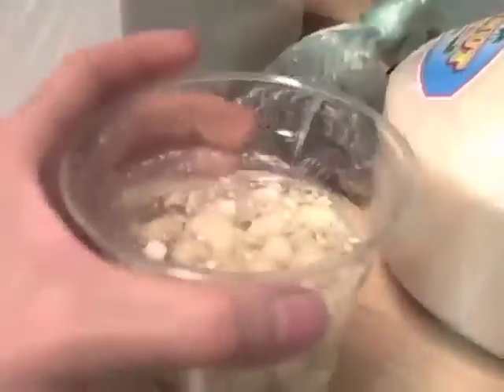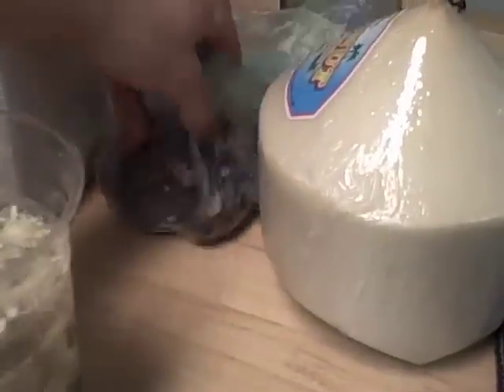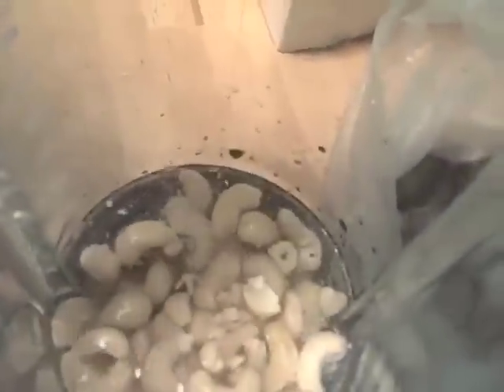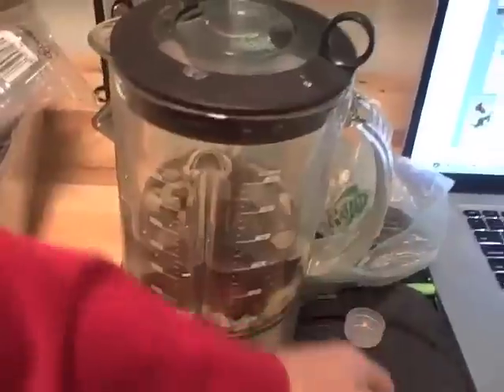Tali Mood Enhancing Milk - Better than Mother's Milk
Join me as I explore the mood enhancing Cashew Nut. In this episode we will explore the raw naked food known as Tali Mood Enhancing Milk. Notice how just an ounce of this concoction will transform and alter your mood into a positive state of love. Join us, the rawest of the raw...